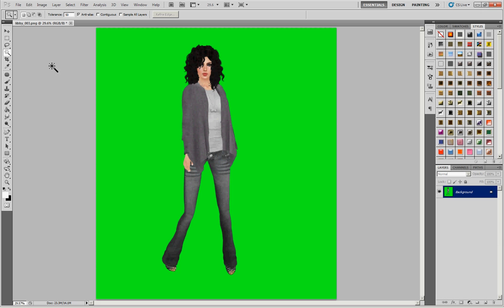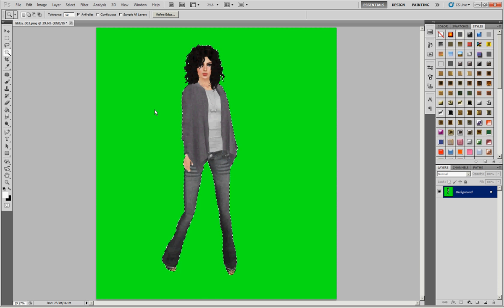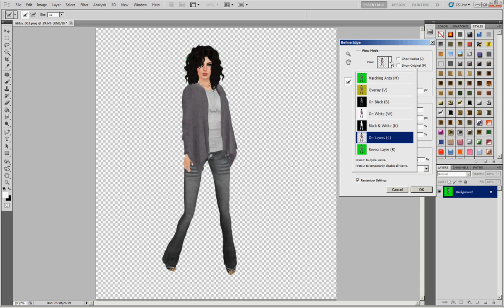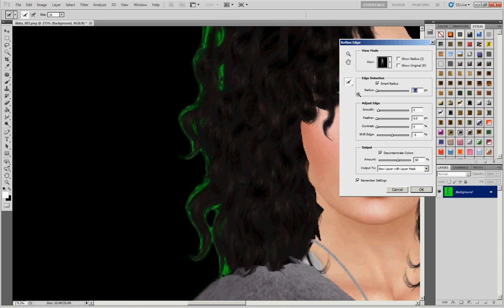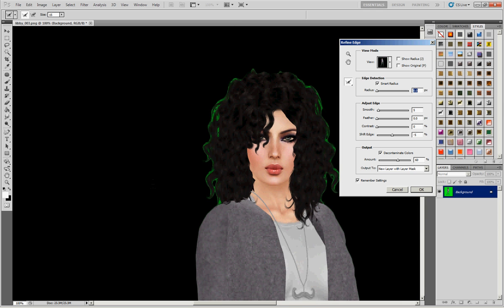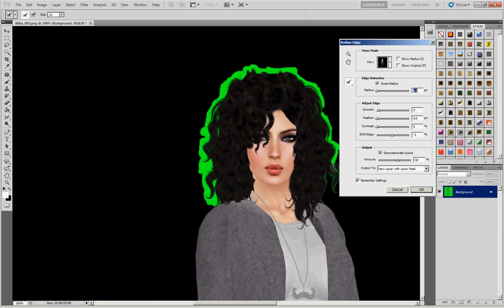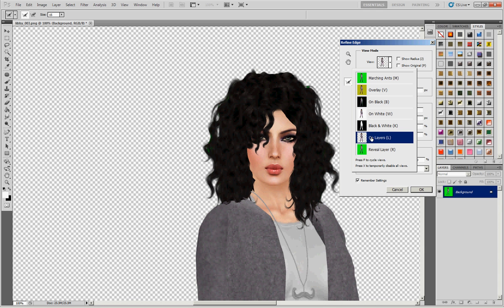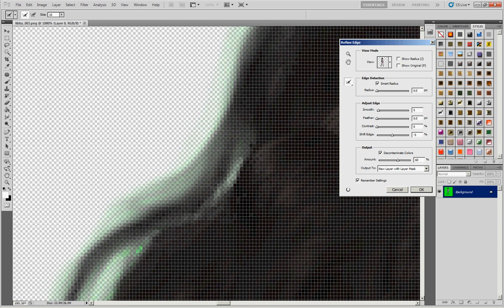Second Life - Post Processing Tutorial Part 1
Using PS CS5 'Refine Edge' tools to remove green screen background from avatar hair.